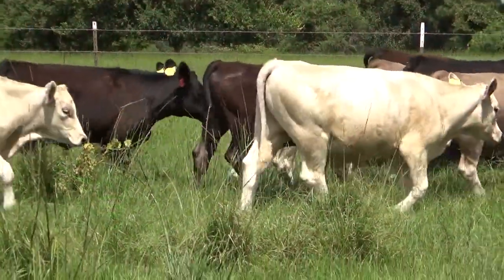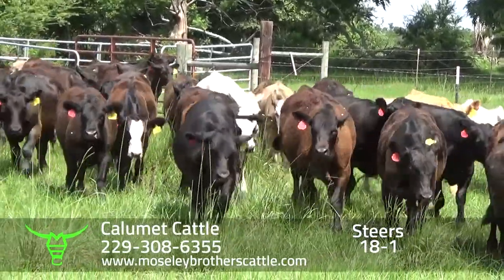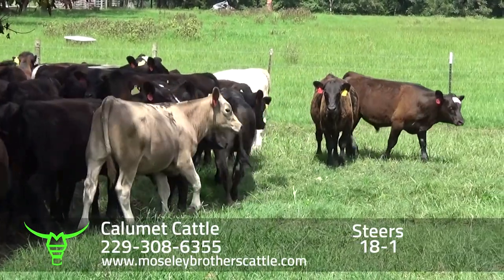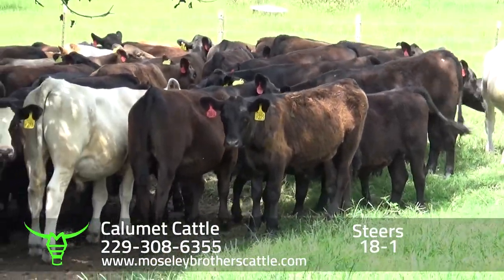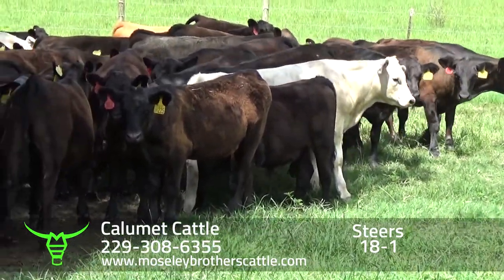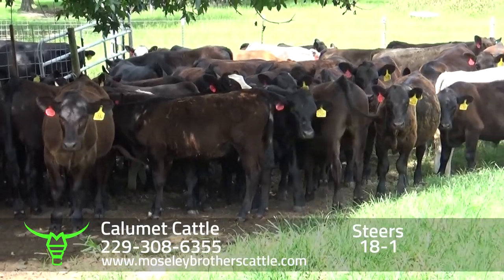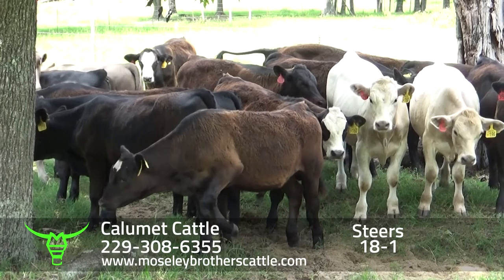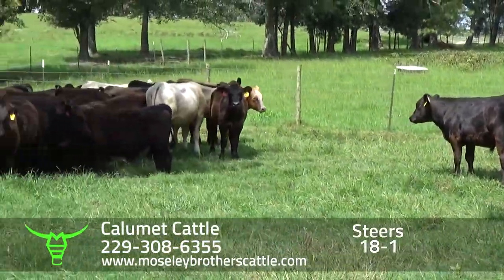CALUMET CATTLE: AL FALL SAFE SALE 8/4/22 - Moseley Brothers Cattle HD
Moseley Brothers Cattle: AL SAFE Sale 8/4/22 6:00 PM CST

CALUMET CATTLE
Steers:
18-1